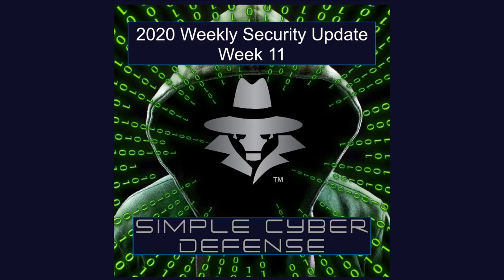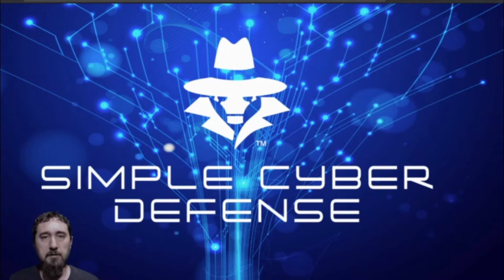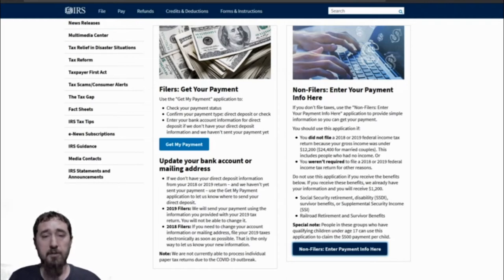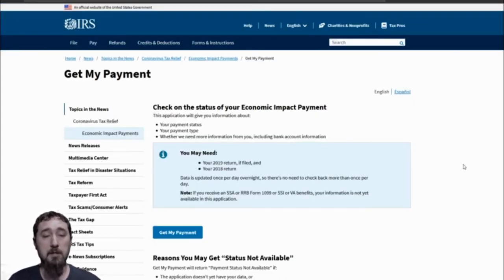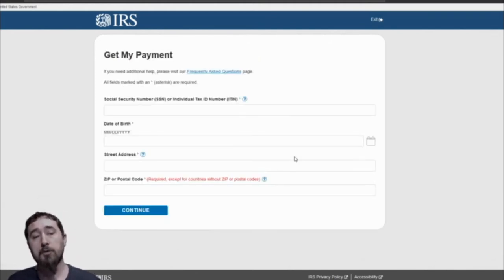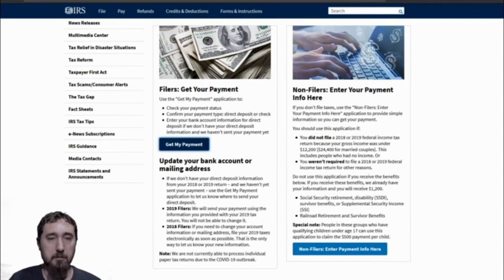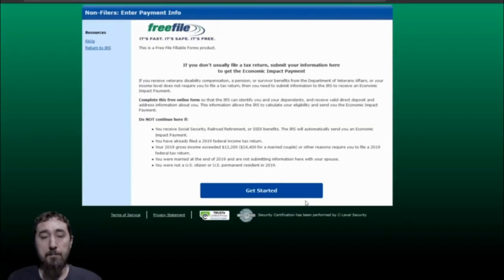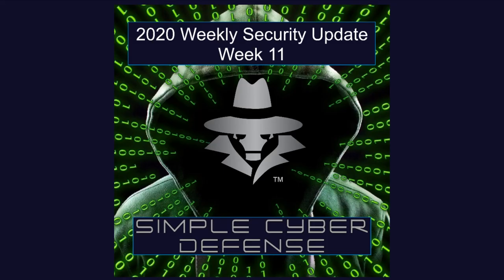Stimulus Check Scams and how to avoid them. Security Update 2020 April 19, 2020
This week we discuss the stimulus check scams and how to avoid them.